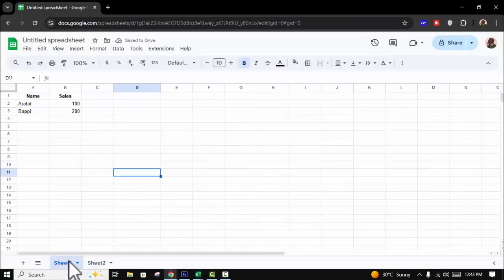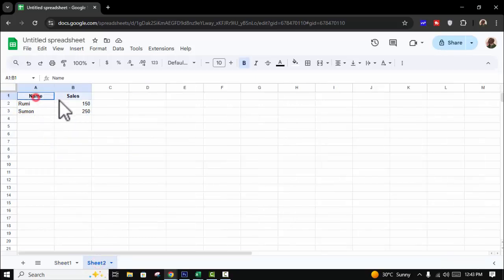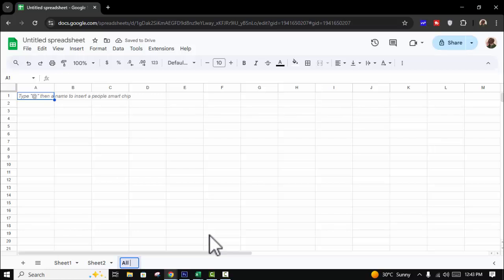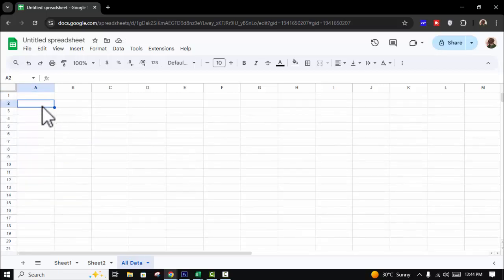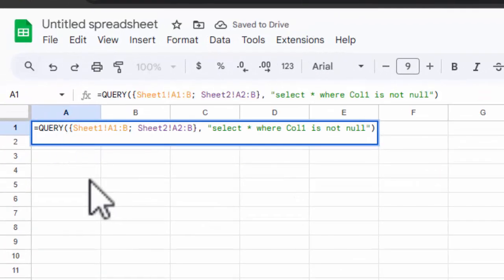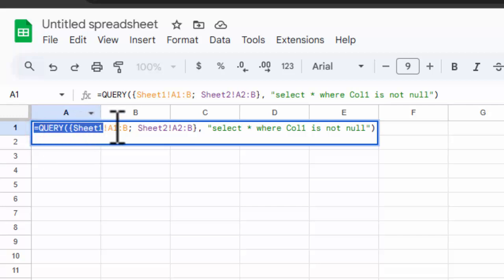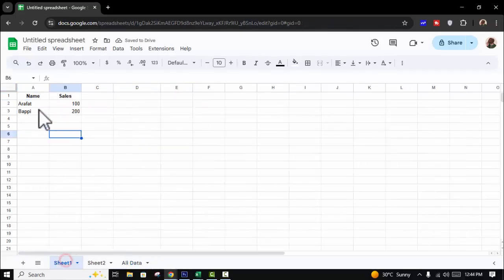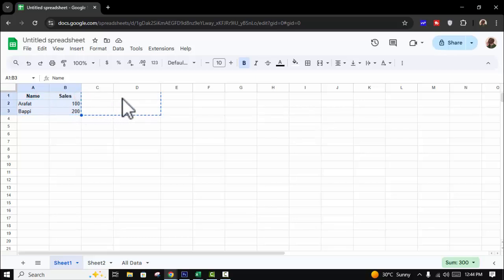How to stack rows in Google Sheets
Assalamu Walaikum,
In this video : How to stack rows in Google Sheets. Let's begin